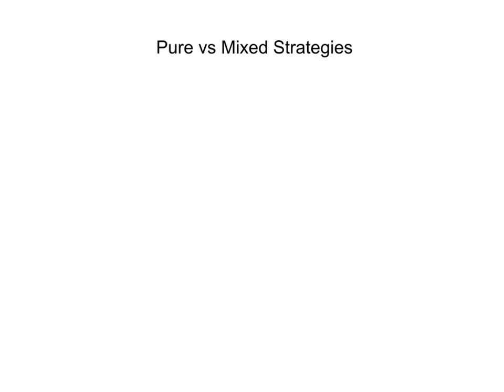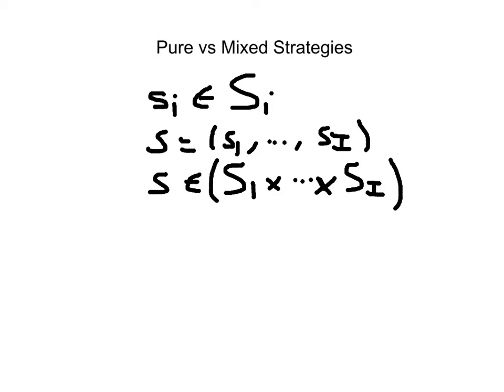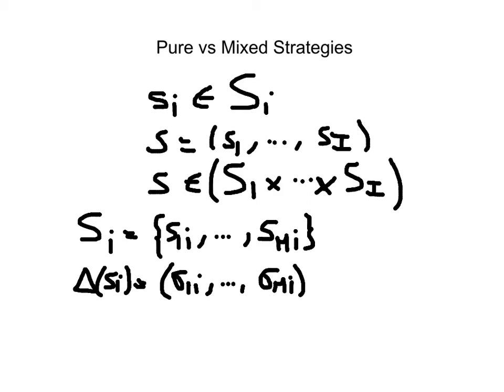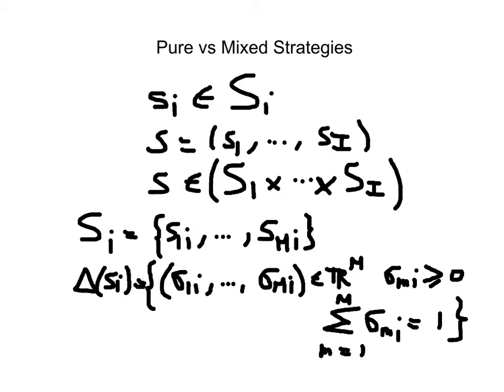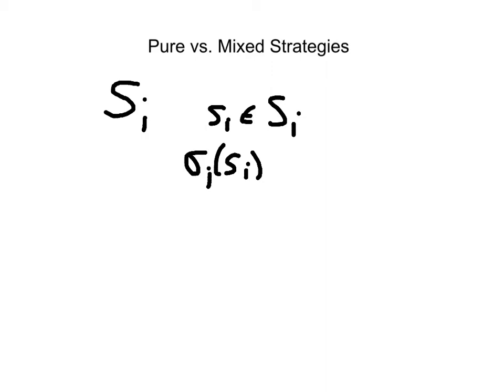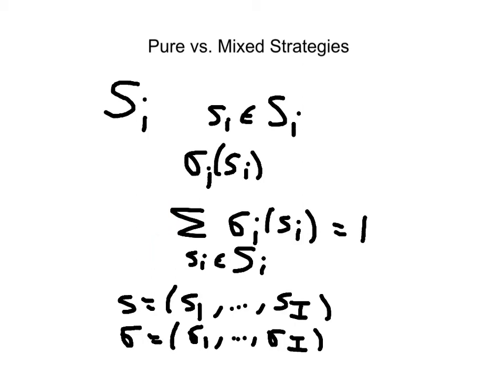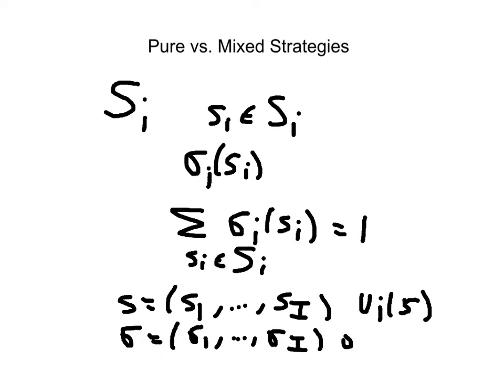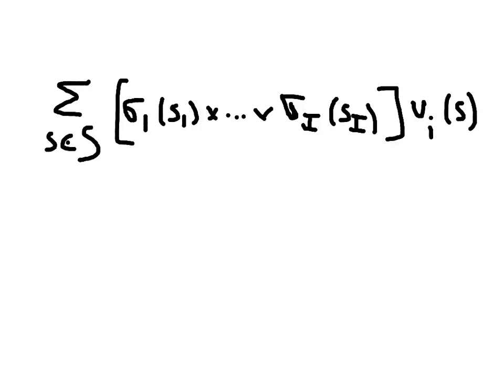Lab 5.2 Strategies pure and mixed